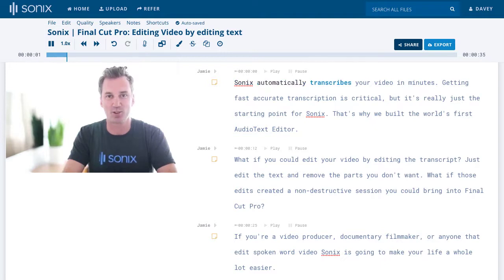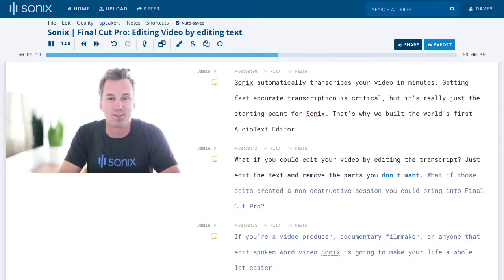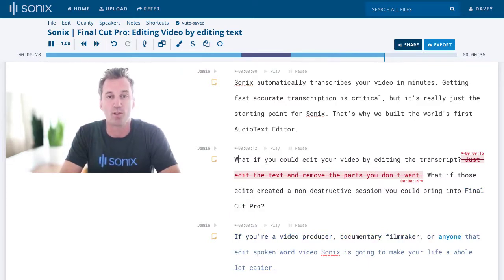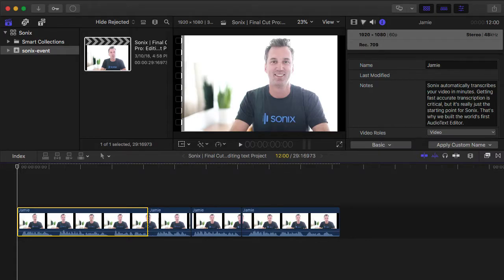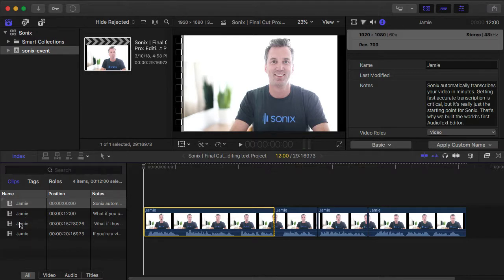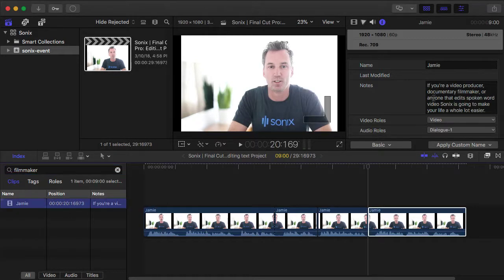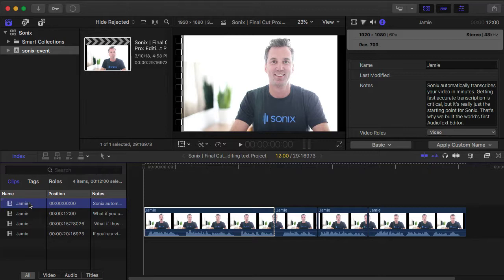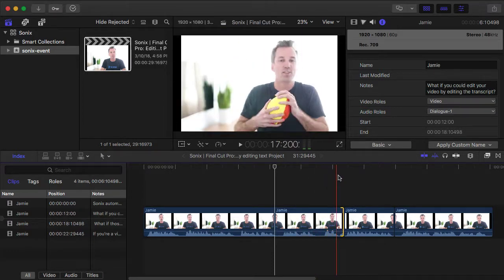Sonix & Final Cut Pro: Editing video by editing text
Sonix automatically transcribes your videos in minutes. Getting fast accurate transcription is critical but it's really just the starting point for Sonix. That's why we built the world's first AudioText Editor.

What if you could edit your video by editing the transcript? What if those edits created a non-destructive session you could bring into Final Cut Pro?

If you're a video producer, documentary filmmaker, or anyone that edits spoken-word video, Sonix is going to make your life a whole lot easier.

Sign up with Sonix today and your first 30 minutes of transcription are free!